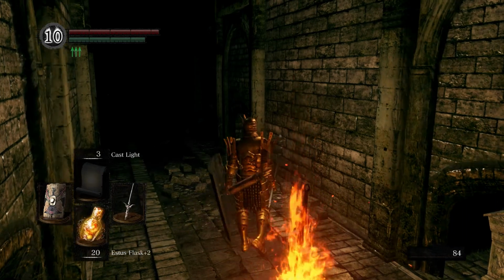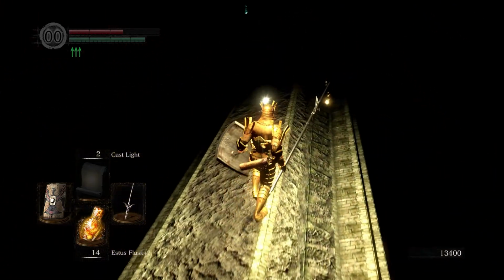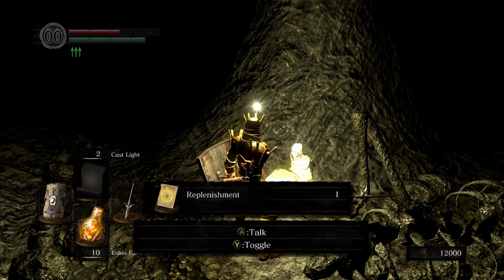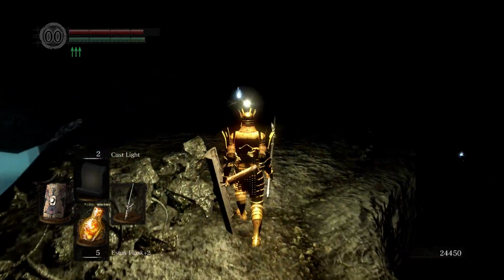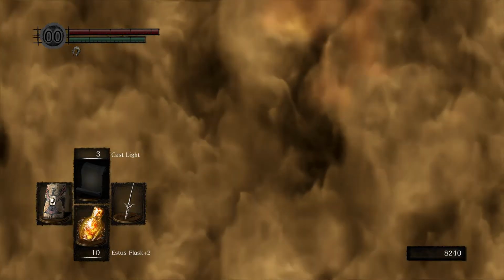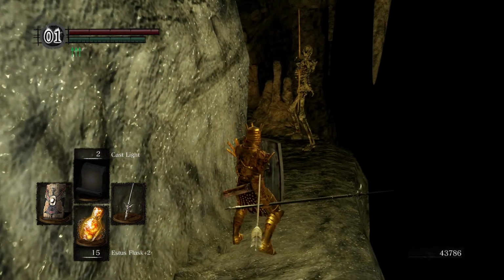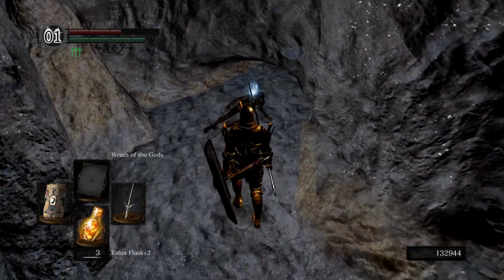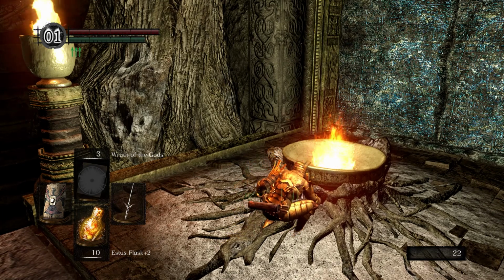Dark Souls-A Deep Dive Into the Dark Episode 20: The Tomb of the Giants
We delve deep into the land of spoopy skeletons.